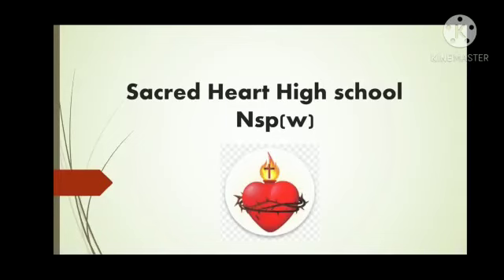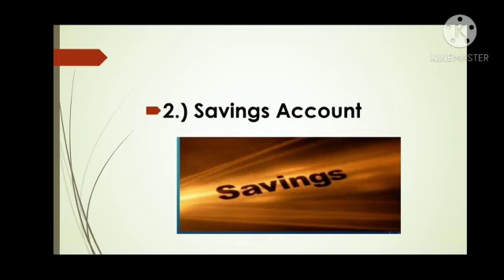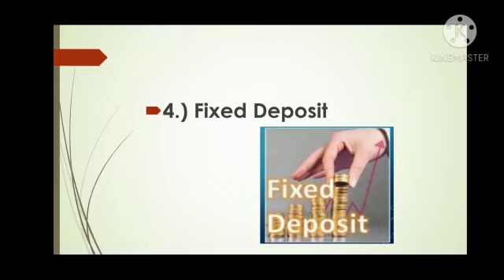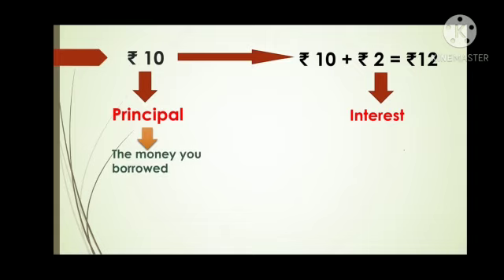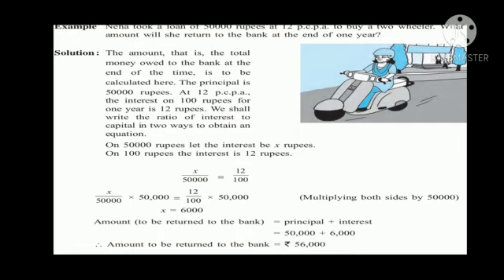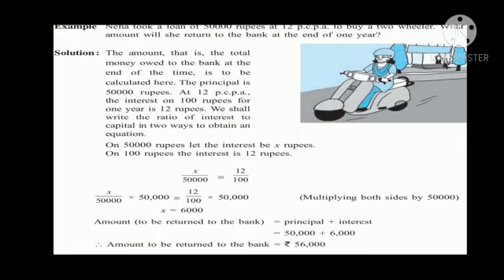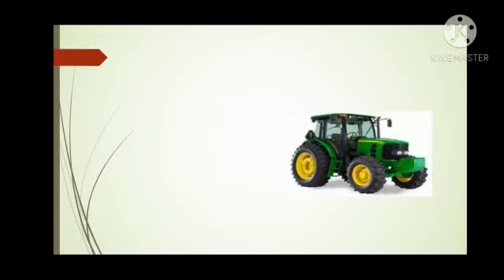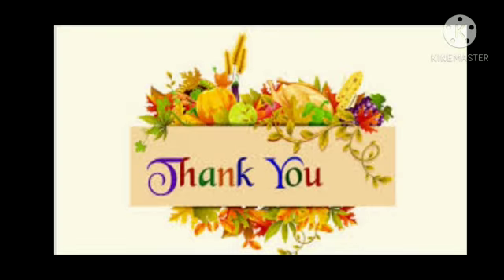Std: 7th: Maths : Chp 10: Banks and Simple interest.